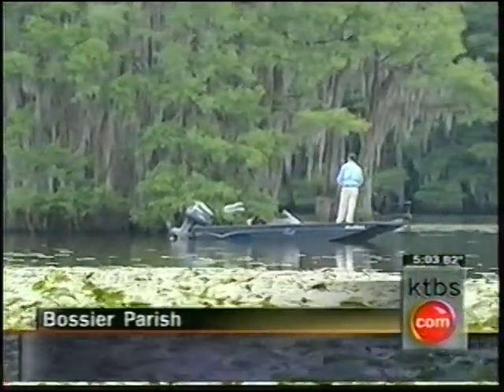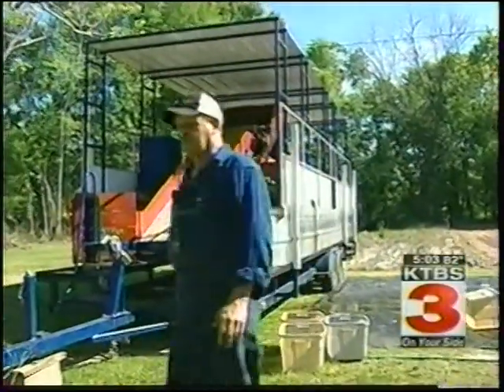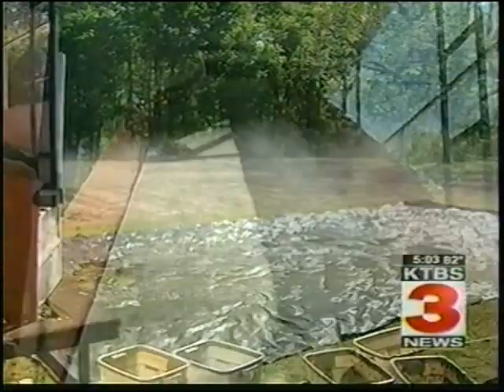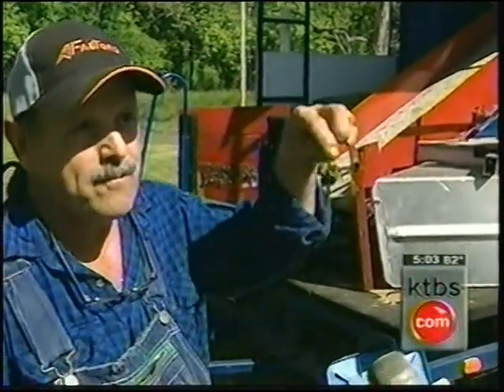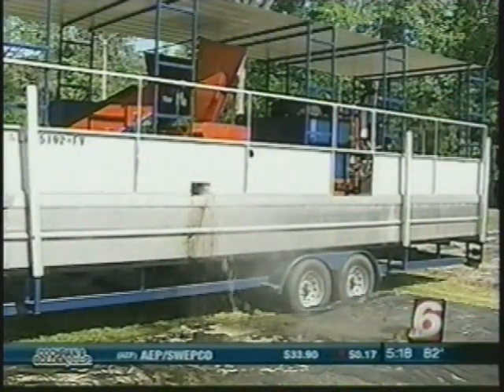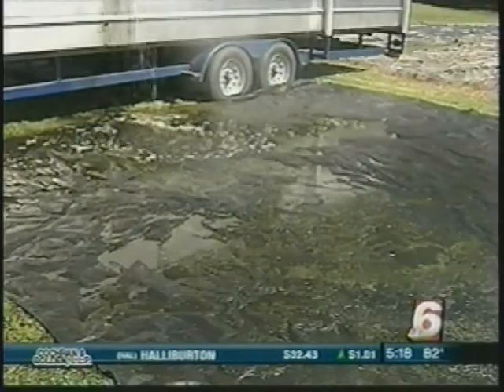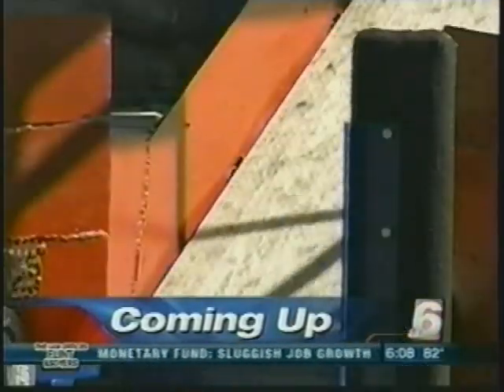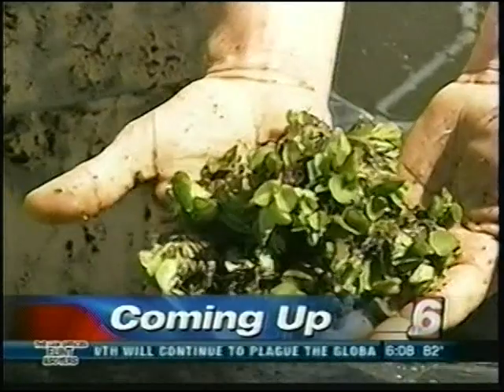JOHN BORQUE'S WATERMOWER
JOHN BOURQUE'S WATERMOWER